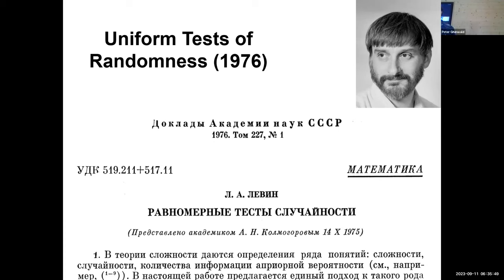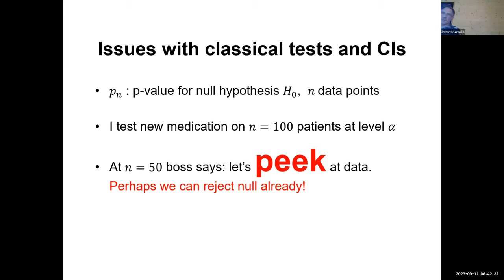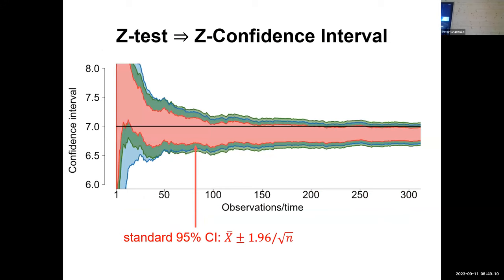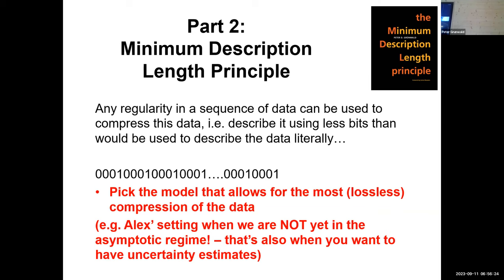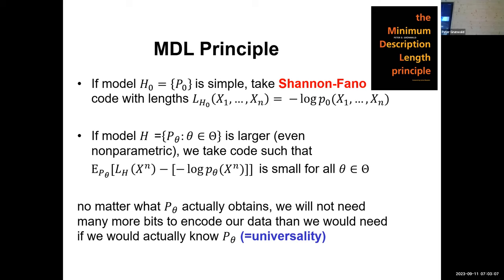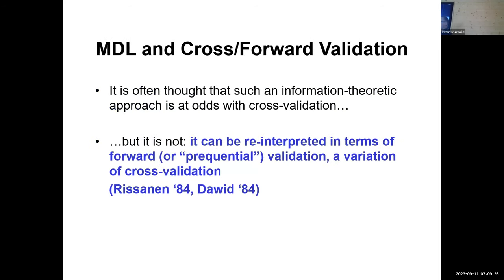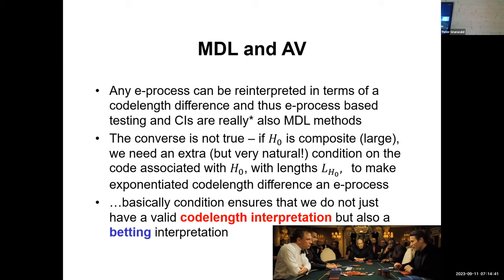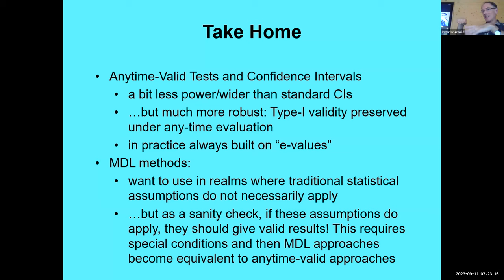06 Grünwald MDL, E Values, Evidence